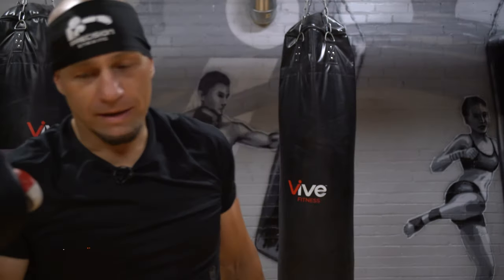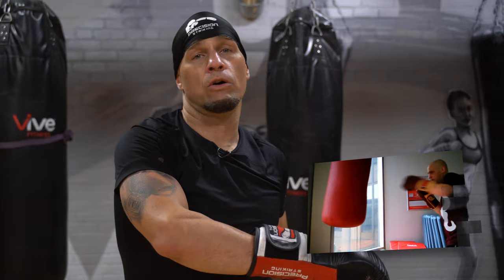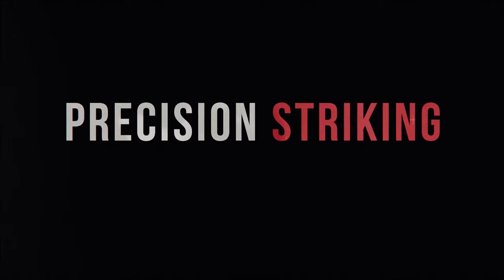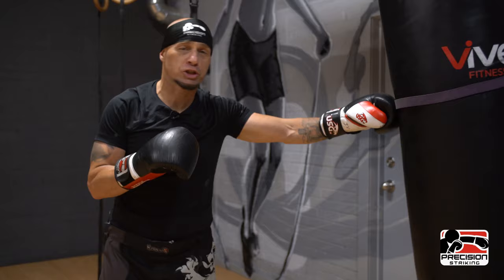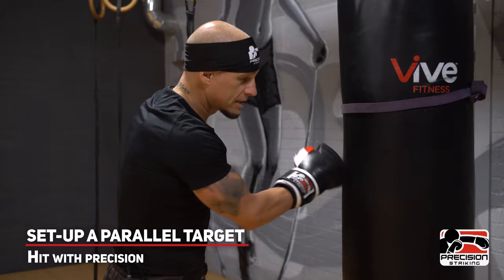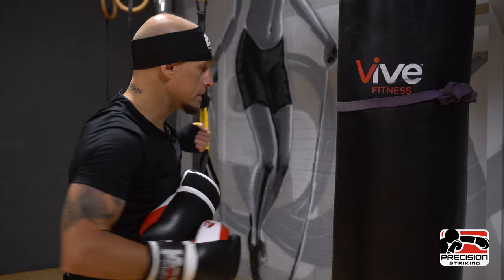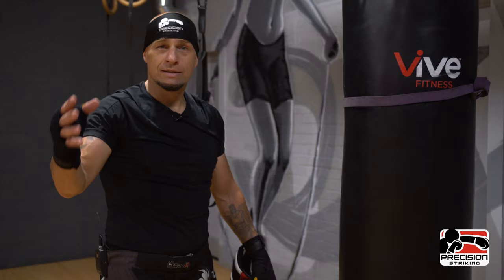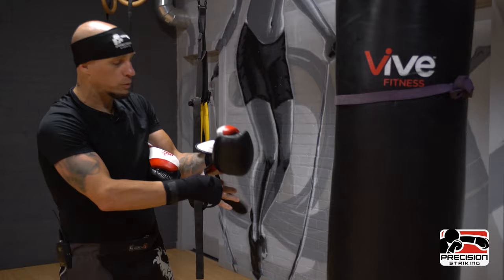Common Heavy Bag Mistakes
Here is a summary of the videos and playlists at each level in the membership, along with links for quick access

Precision Striking Youtube Membership
Level 2: Boxing Workouts (Includes DE Bag and Jump Rope Training Camp}
Level 4: Week Long Boxing Training Camps to discover your potential

Crossrope:
The fun jump rope fitness experience:

Pioneering the boxing lifestyle